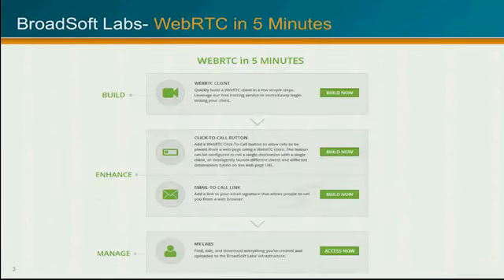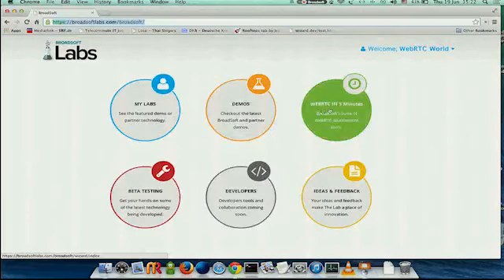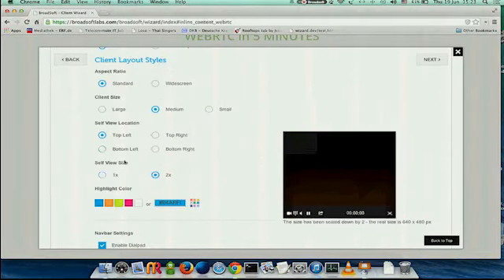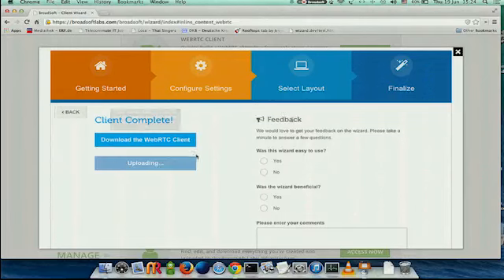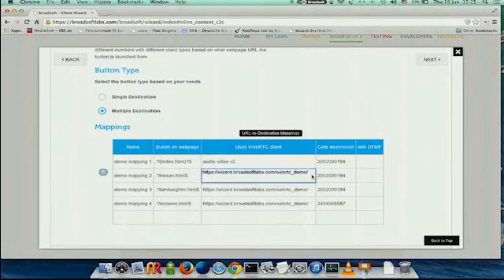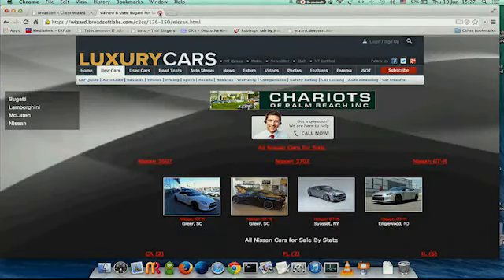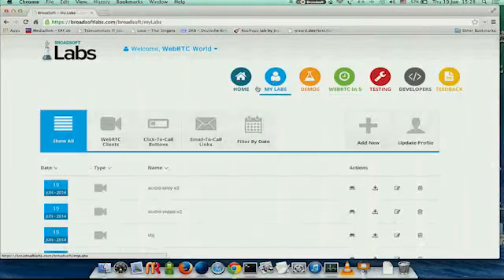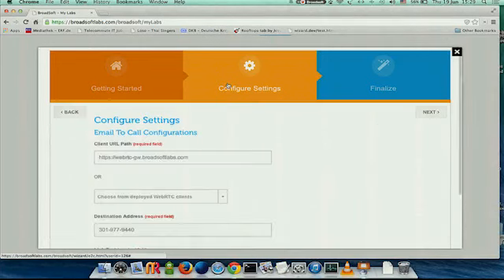WebRTC Atlanta 2014 Demo: Broadsoft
WebRTC Atlanta 2014 Demo: Broadsoft - Jul 09, 2014